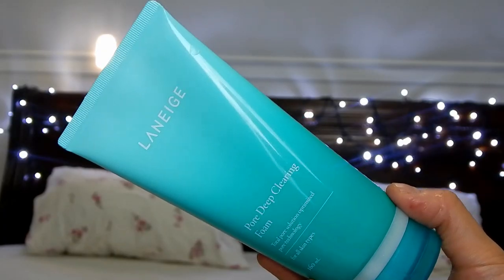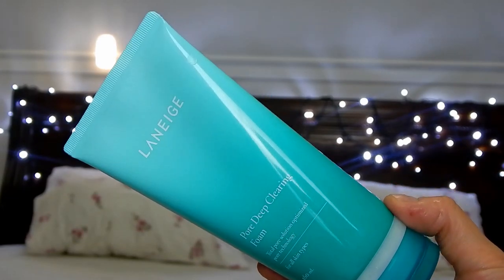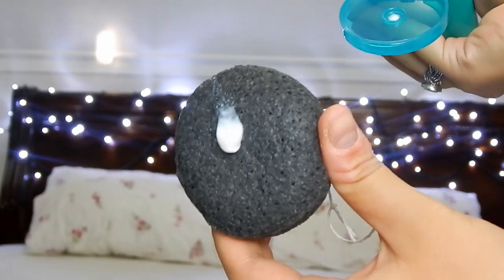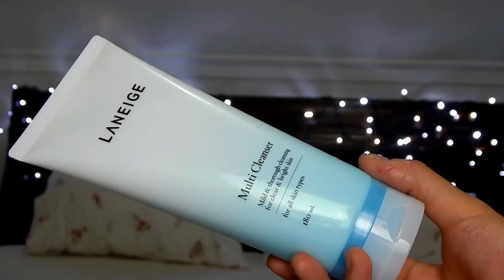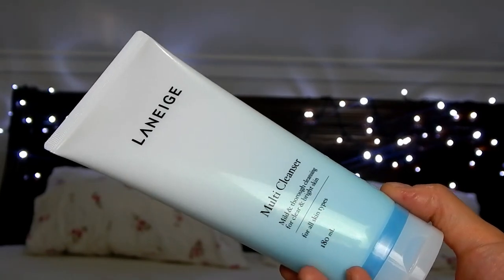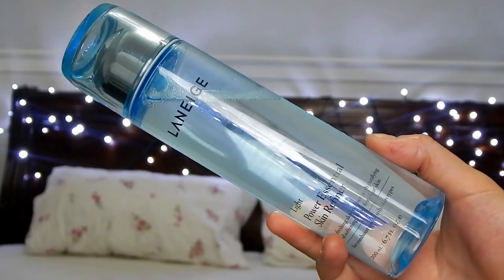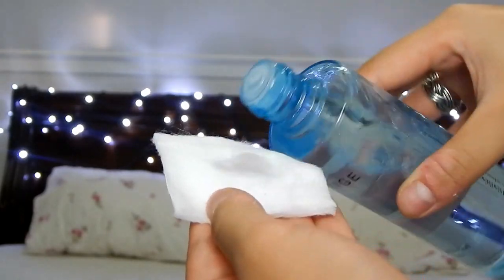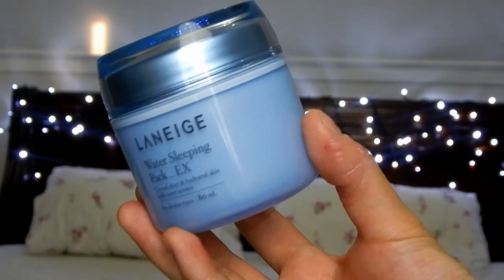Laneige Skincare Review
Click the links below to get these products at StrawberryNET!